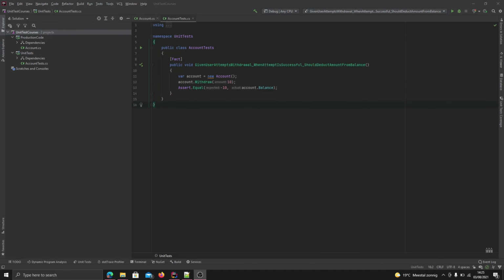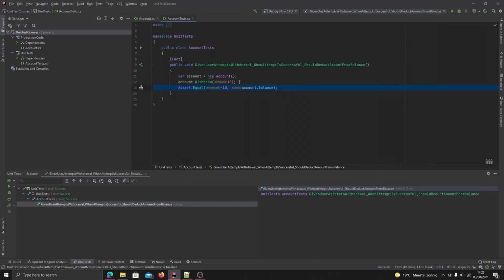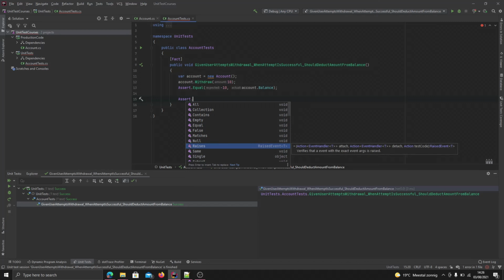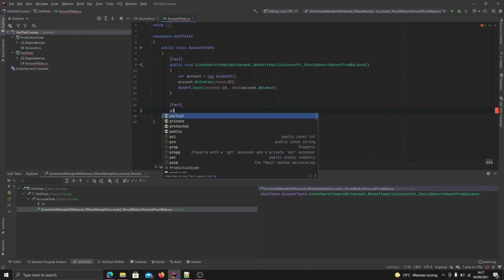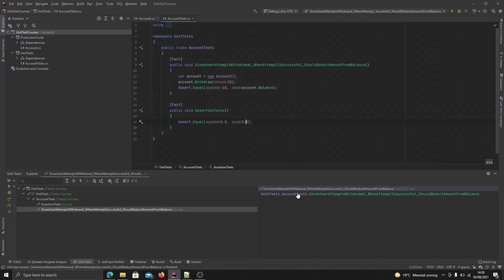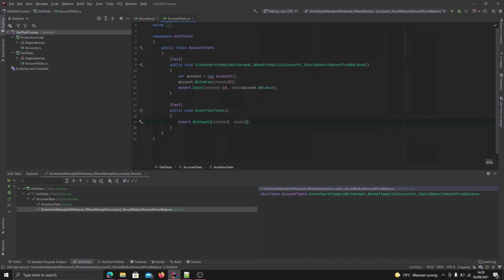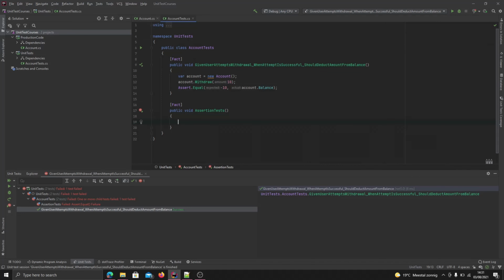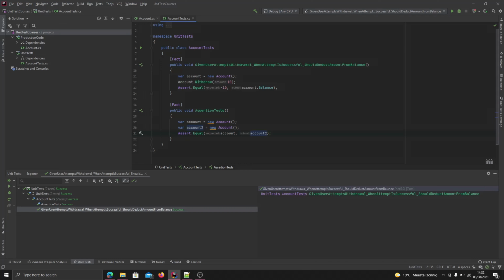Assertions and Asserting Equality | Unit Testing With C# and XUnit | #3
General introduction to Assertions and how to assert equality with Xunit and C#.